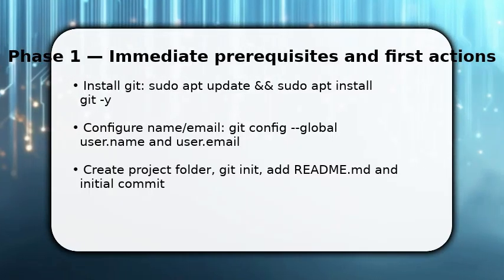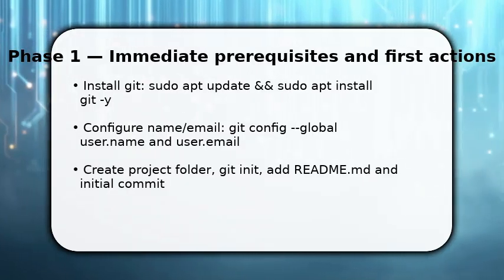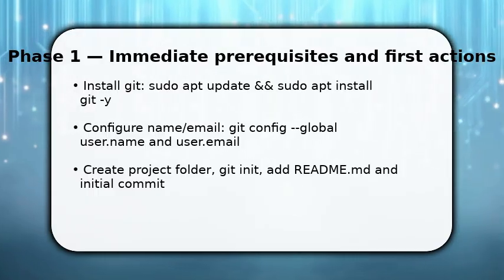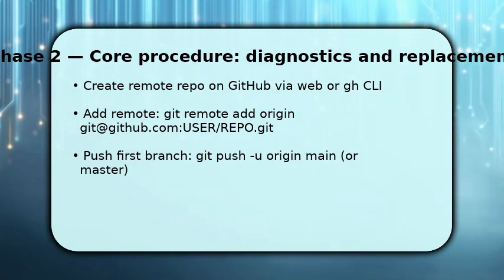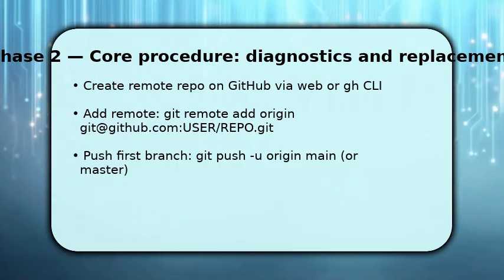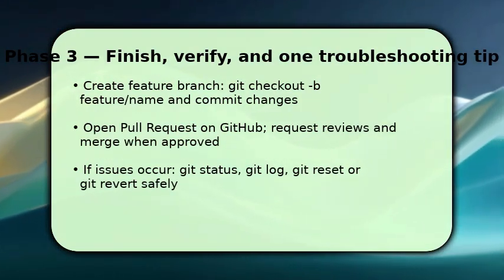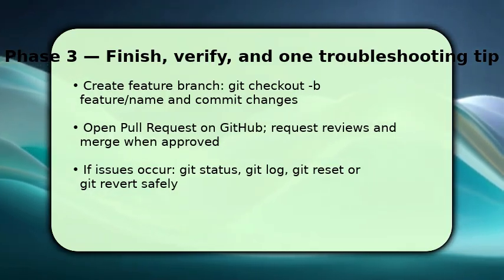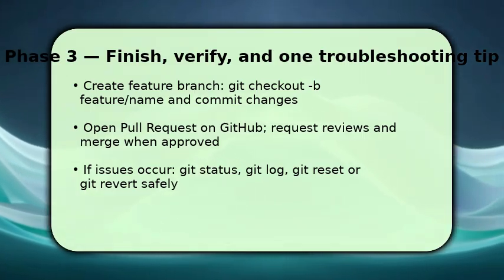How to Use Github on Ubuntu (updated)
How to Use Github on Ubuntu (updated) | 🔒 Surfshark VPN Deal — Stay private and secure. $1.99/mo + 3 Months Free ▸

This updated guide is perfect for developers looking to enhance their workflow.